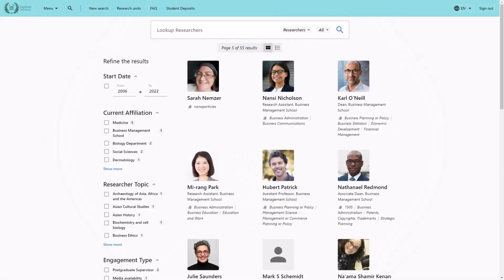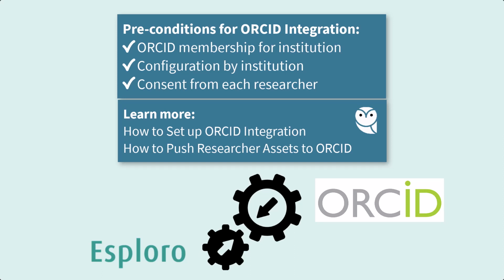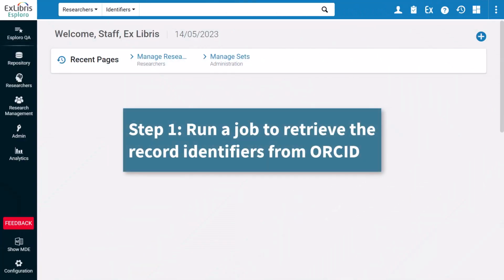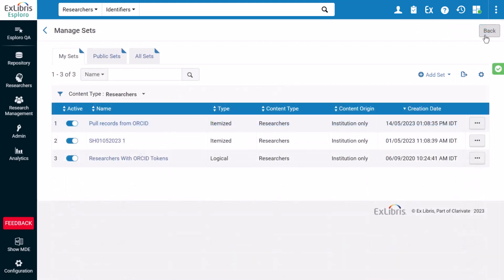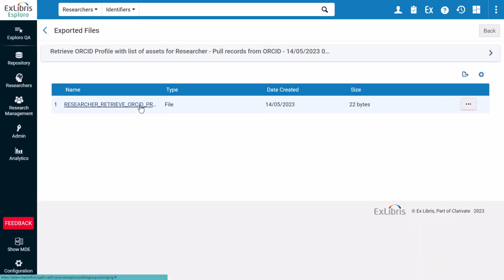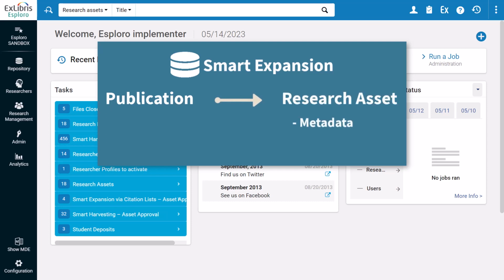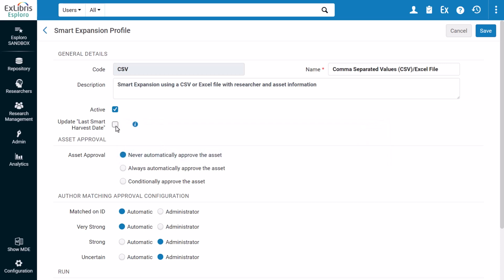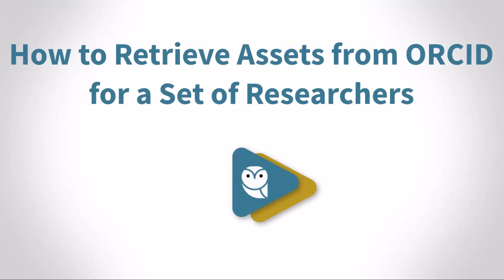How to Retrieve Assets from ORCID for a Set of Researchers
Some researchers at your institution may already have a comprehensive list of their research outputs on their ORCID profile.  This video will demonstrate how to pull research records for a set of researchers from ORCID into Esploro, which has two main steps:
1. Run a job to retrieve the record identifiers from ORCID
2. Load the research assets into Esploro using Smart Expansion